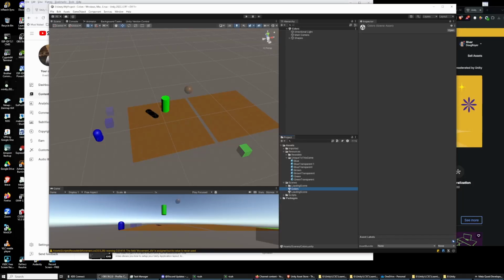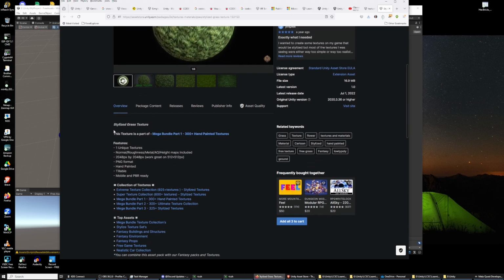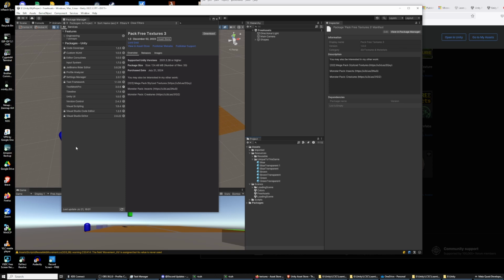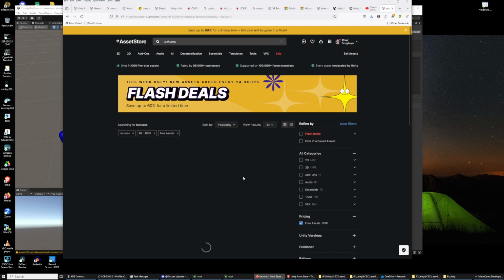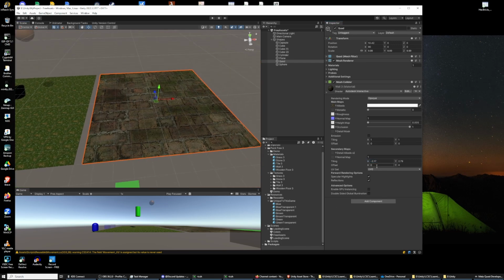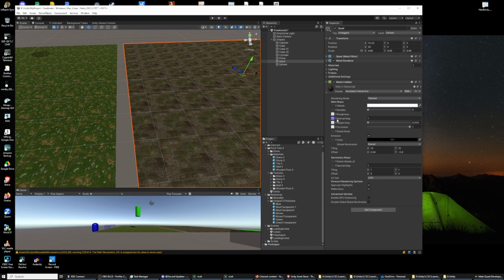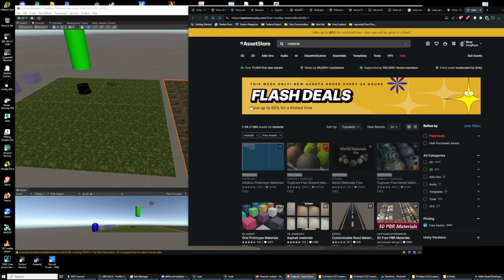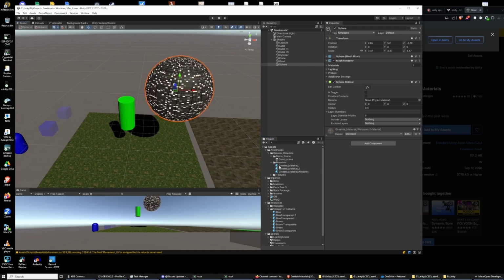Class: Learning Unity. Lesson 03 Part 3 of 4 - Asset Store, Colors, Textures, and tiling.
You will learn how to make colors, put on textures, and now to adjust the textures to look their best.